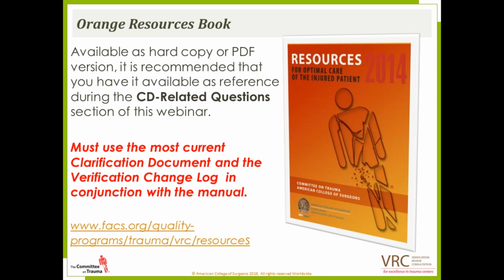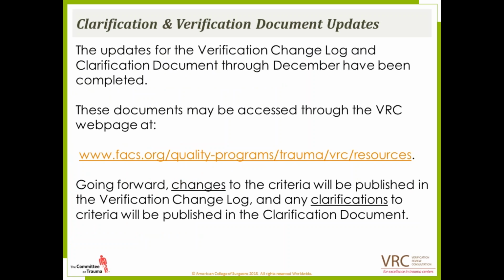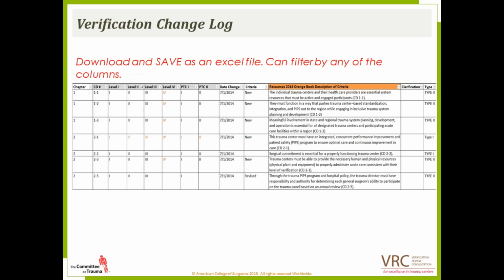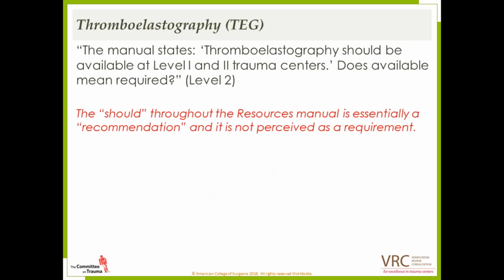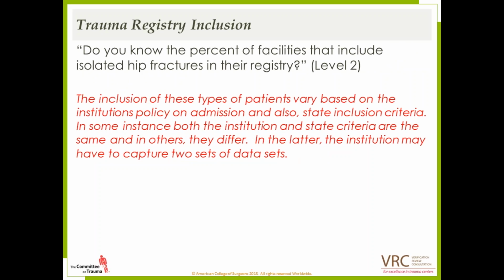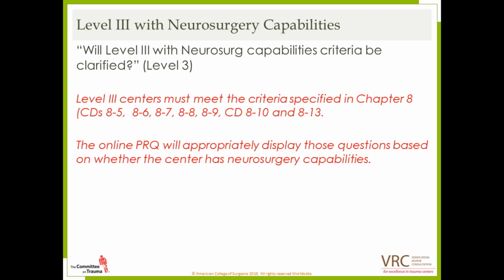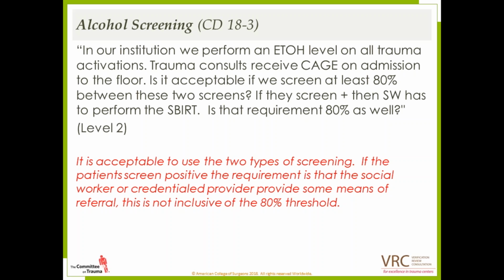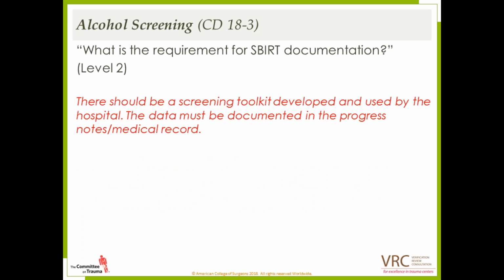February 2018 Trauma Verification Q&A Web Conference